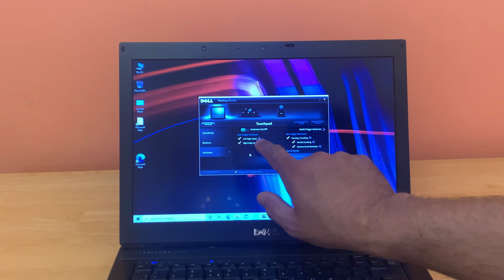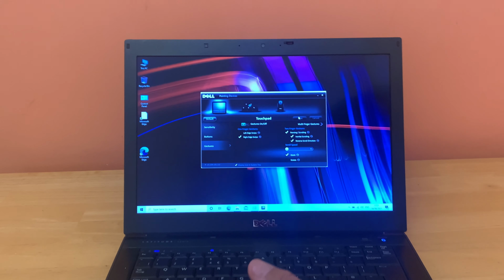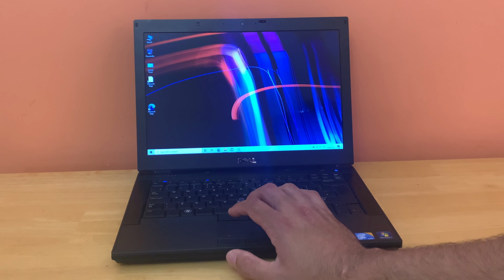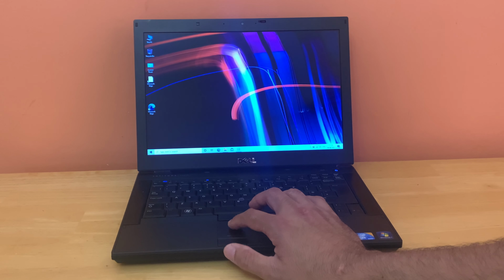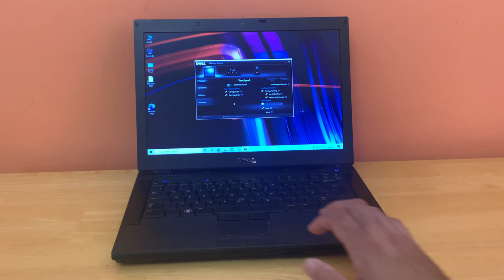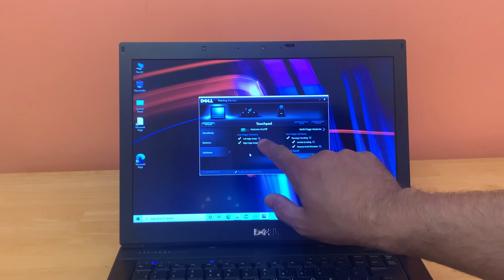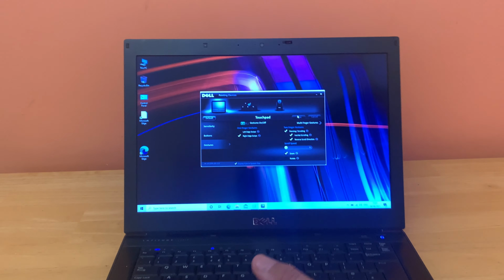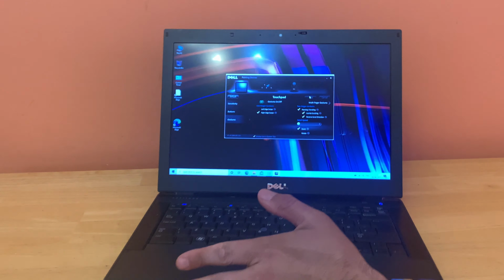how to fix unwanted swipe action on touch pads- Dell-Samsung-Lenovo-Asus-HP-Google-Huawei Laptops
how to fix Mouse Swipe Problem on Dell-HP-Lenovo-Asus-Acer and other laptops( Pointer Related issue)